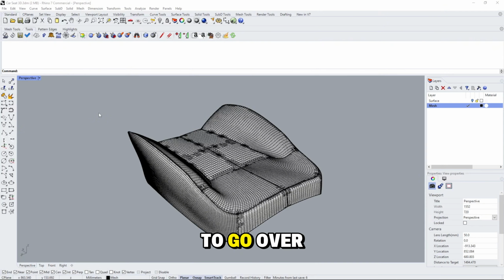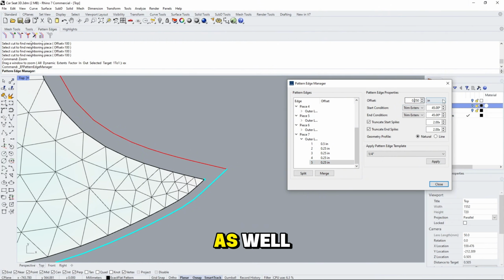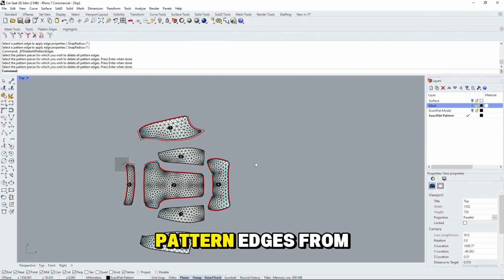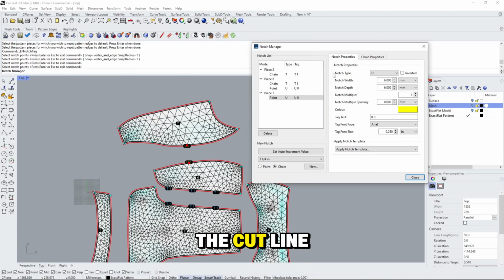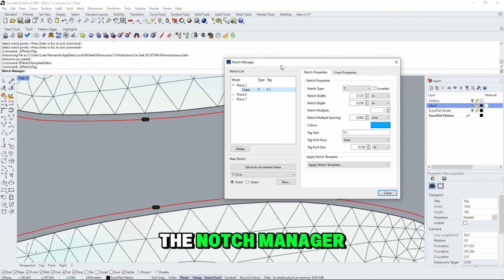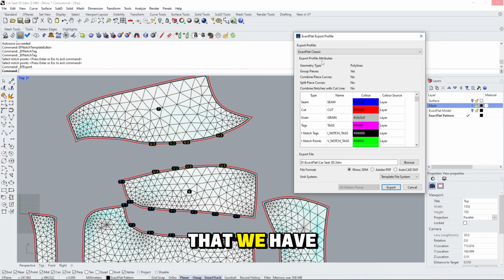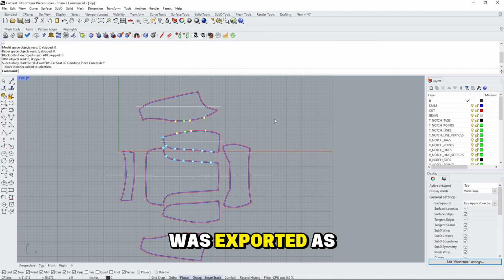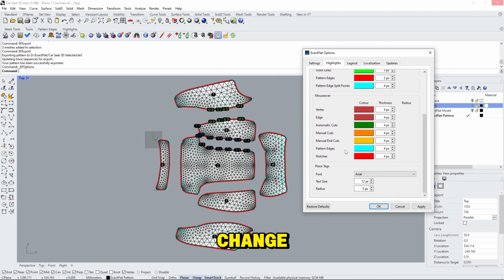ExactFlat Updates: NEW PATTERN EDGES, NOTCH and EXPORT TOOLS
ExactFlat for Rhino Update: New Pattern Edge, Notch & Export Tools
Discover the latest ExactFlat for Rhino update that makes digital patterning faster and more precise.
See how the new Pattern Edge Manager, Notch Manager, and Pattern Export System simplify 3D-to-2D workflows for composites, upholstery, and technical textiles.
Highlights:
• Smarter Pattern Edge control with templates and spike truncation
• New Notch types and chains with visual feedback
• Export tools for cleaner DXF files and selective output
• Default templates and visual highlights for faster setup
These updates deliver a smoother, more flexible workflow from design to production.